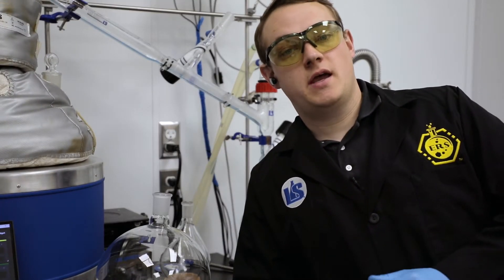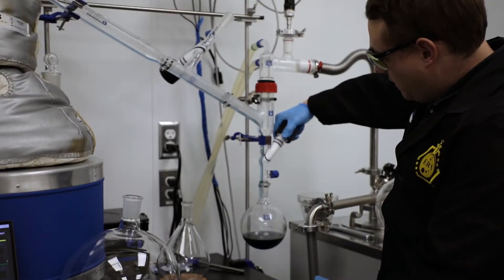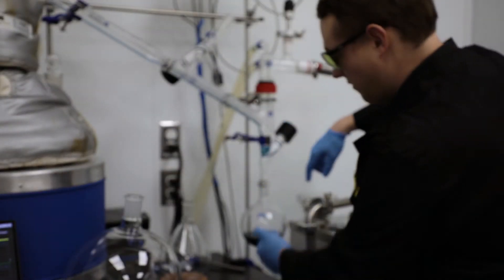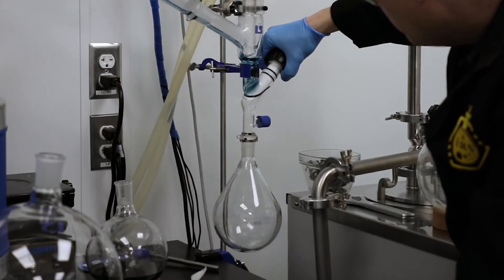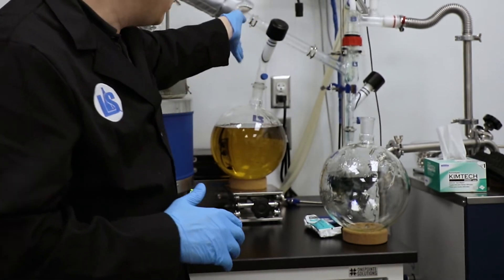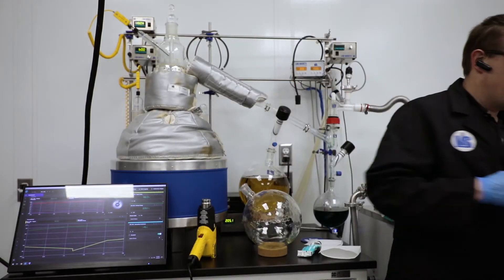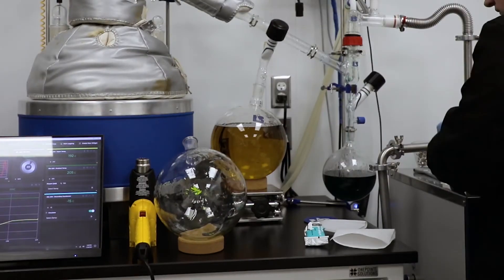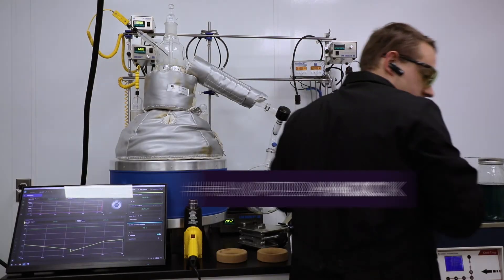Short Path Distillation: Main Body Flask Swap on Lab Society G3X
In today's HumpDayHack​, Lab Society CEO Michael Maibach shows you how to swap (full) flasks under vacuum without damaging your system, using the new angled flick-it valves found on Lab Society G3X Short Path Distillation Systems.

Follow @labsociety on Instagram for more tips and tricks!